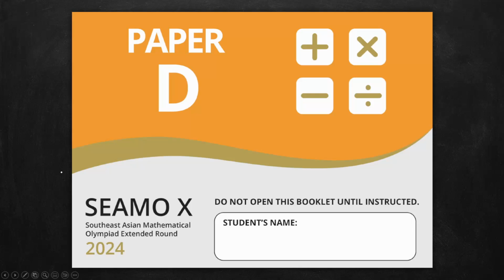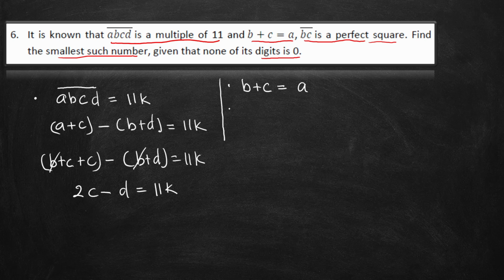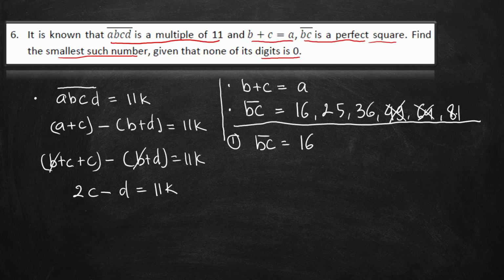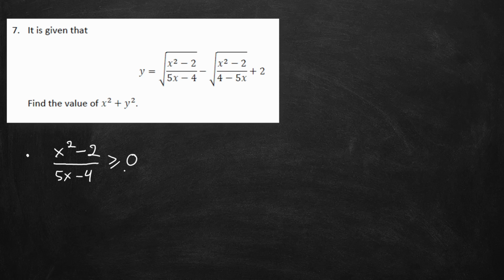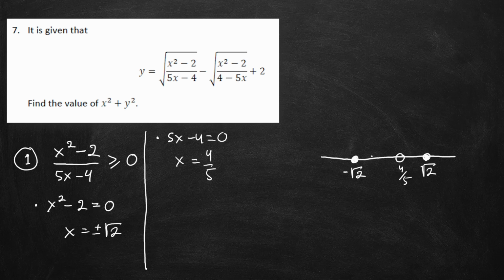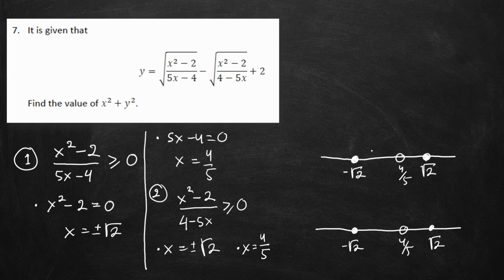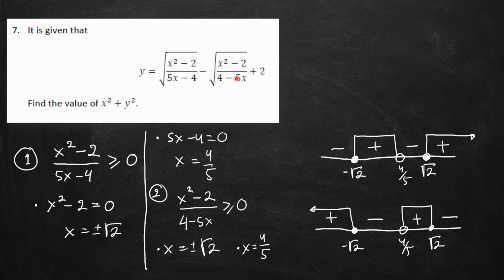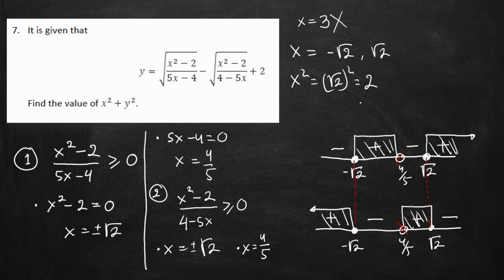Seamo X Paper D: Part 2 no 6 to 7 (Junior High School Math Competitions)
Seamo X Paper D: Part 3